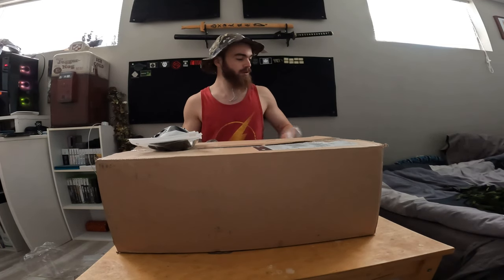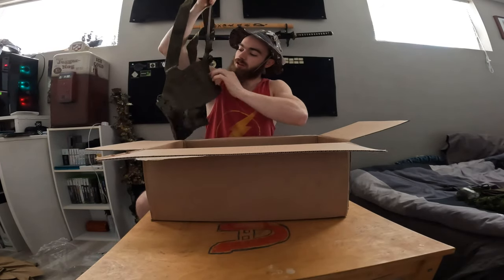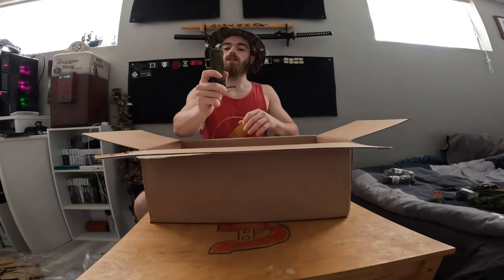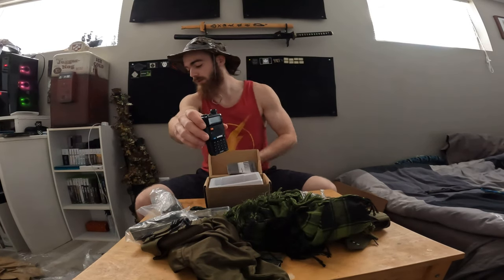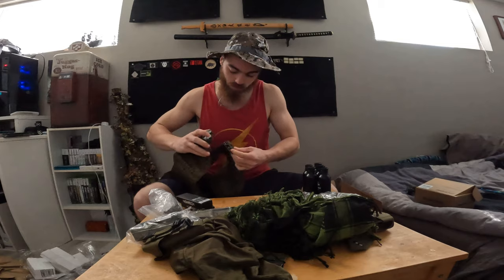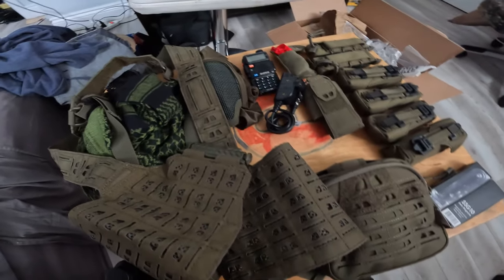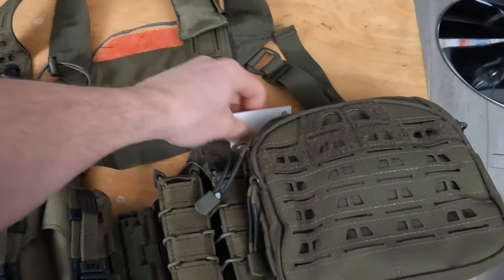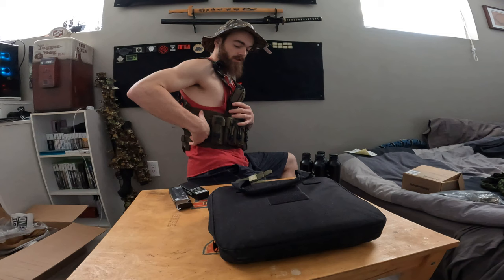*NEW* AIRSOFT SNIPER GEAR! (Unboxing & Building a Lightweight Minimal Chest Rig from Novritsch)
I Finally bought a proper chest rig for my Sniper Setup!
My Chest Rig
I'm a Airsoft Ninja
Timestamps ⏱
0:00 - Intro
0:28 - Unboxing
3:53 - Minimal Chest Rig Setup
6:01 - Outro